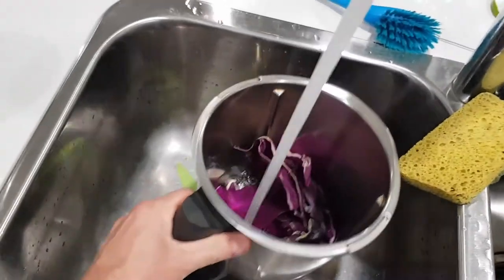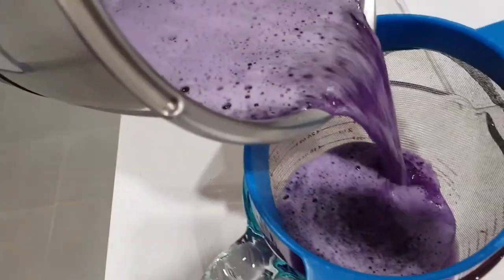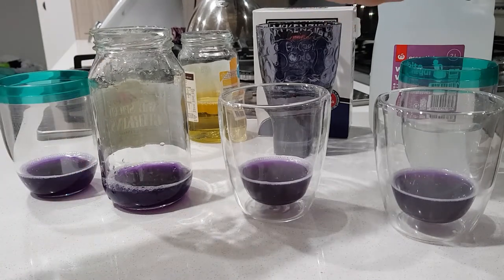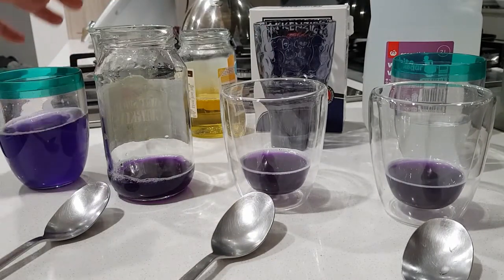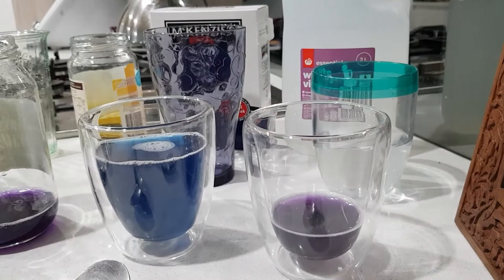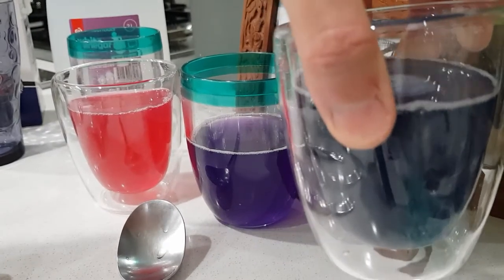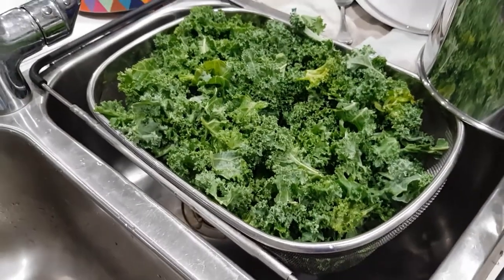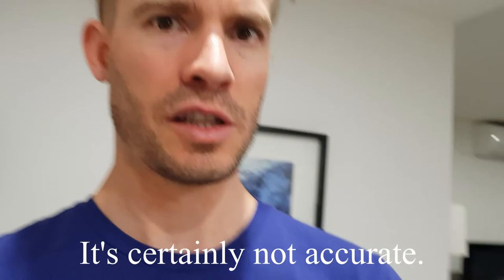What's my Pee H? [Testing the pH of my urine with cabbage]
Can you test your own urine? Yes, you can! All you need is a blender, purple cabbage and a full bladder. Enjoy this "tutorial".

This video was inspired by a video on nutritionfacts.org refer to the scientific literature or reputable sites that share the balanced view of what's healthy without bias towards a particular industry.

-Nick-